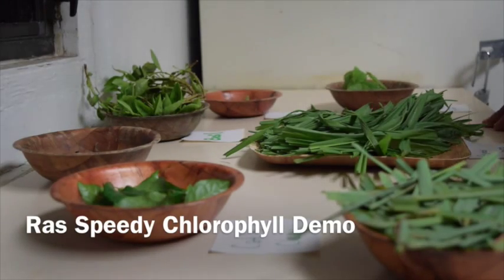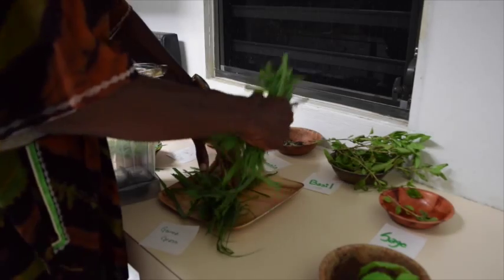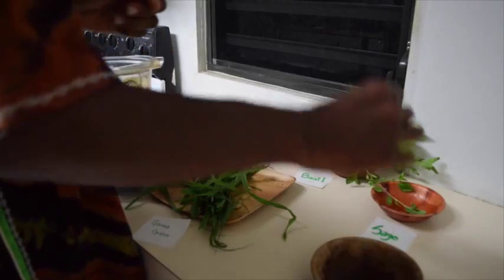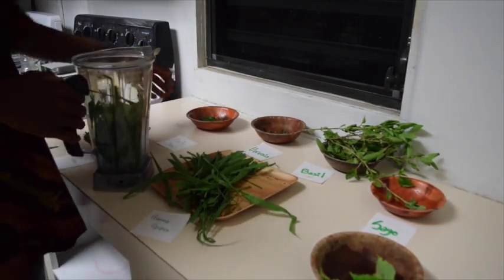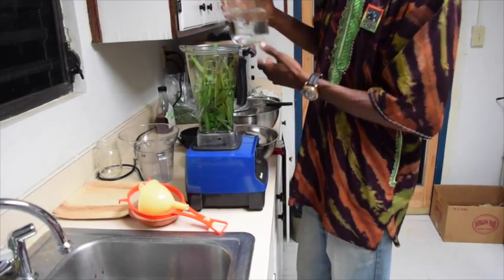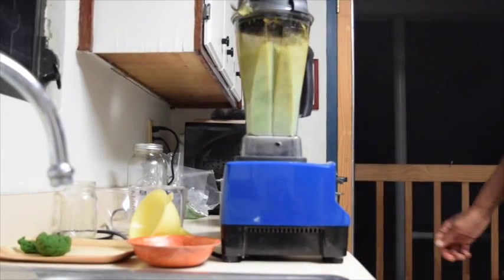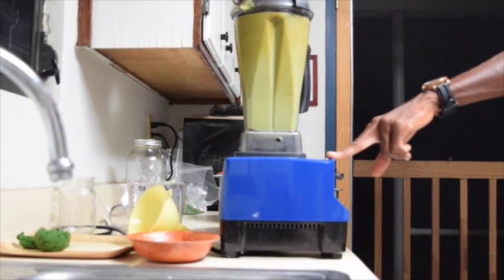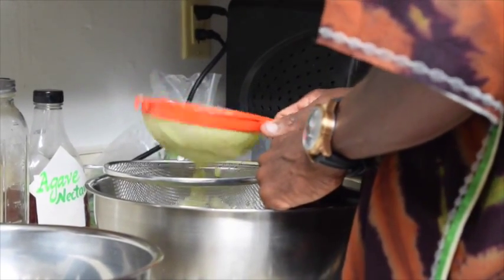Ras Speedy Chlorophyll Demo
Ras Speedy gives a brief demonstration of making liquid chlorophyll in the University of the Virgin Islands Cooperative Extension Service kitchen.